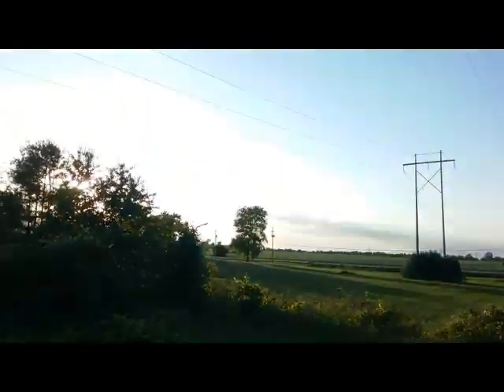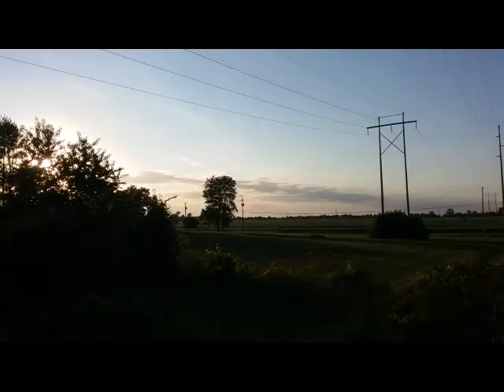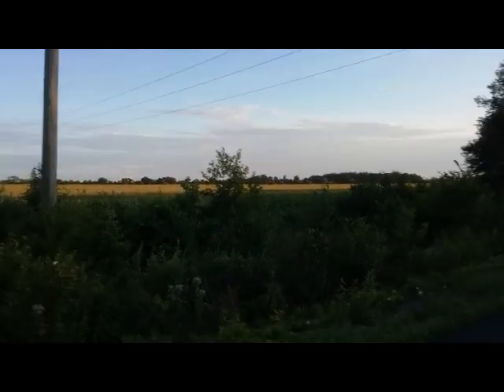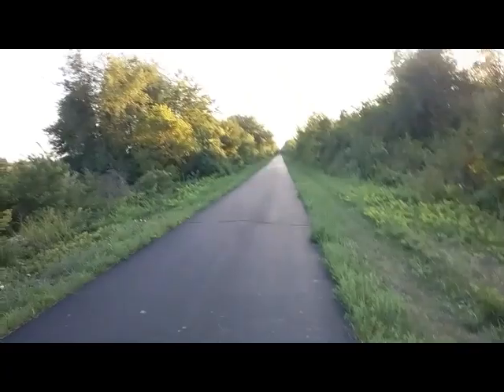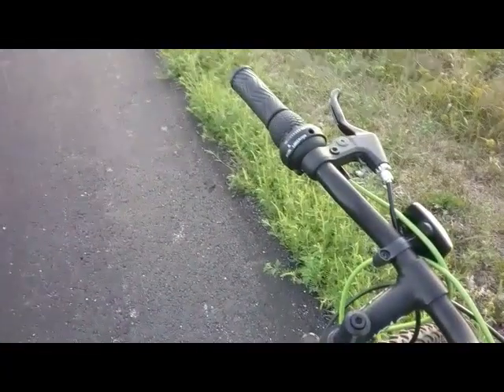Psalm 119 Nun